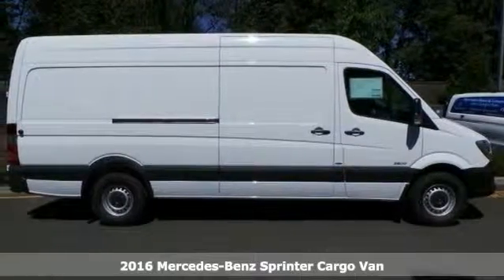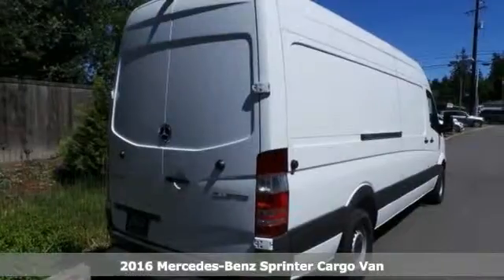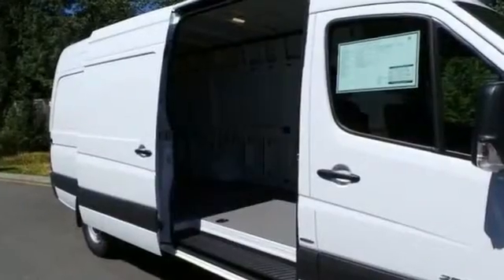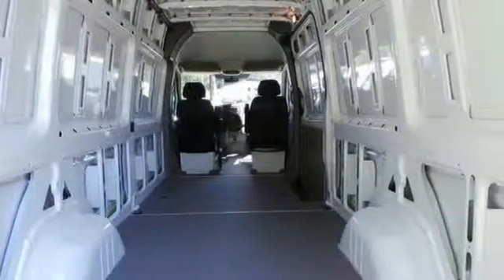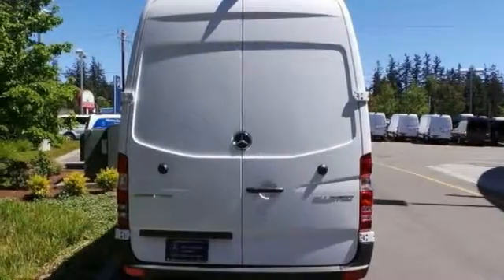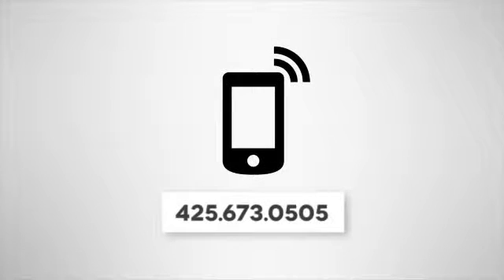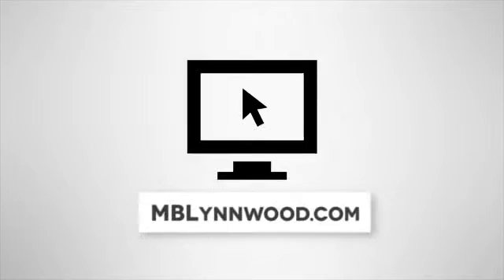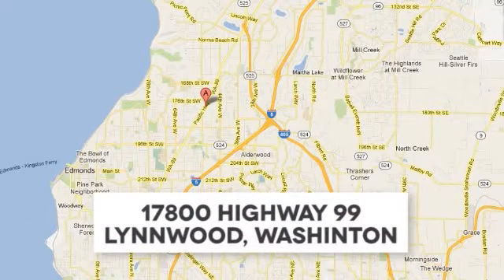New 2016 Mercedes-Benz Sprinter Cargo Van Lynnwood WA Seattle, WA S6093 - SOLD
Year: 2016
Make: Mercedes-Benz
Model: Sprinter Cargo Van
Trim: Sprinter Cargo Van
Engine: 4 Cyl. 2.1 L
Transmission: Automatic
Color: Arctic White
Interior: Black
Stock #: S6093
VIN: WD3PE8DD0GP251785

Address:
17800 Highway 99